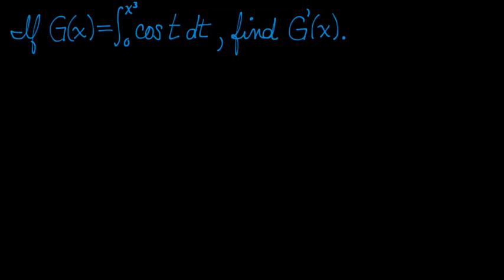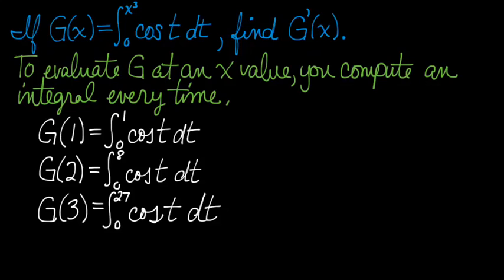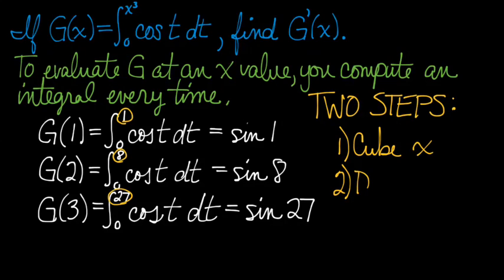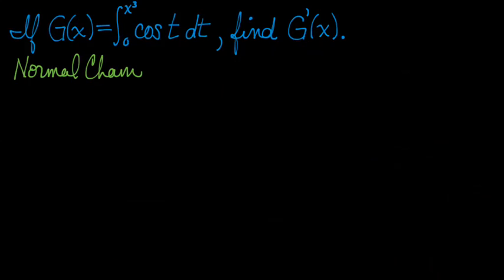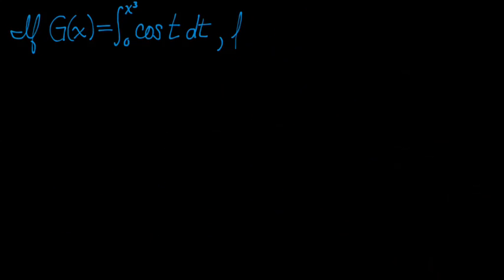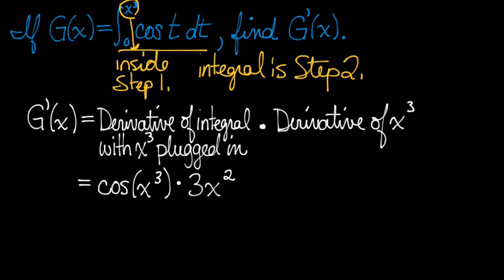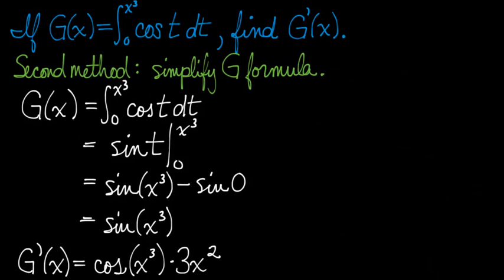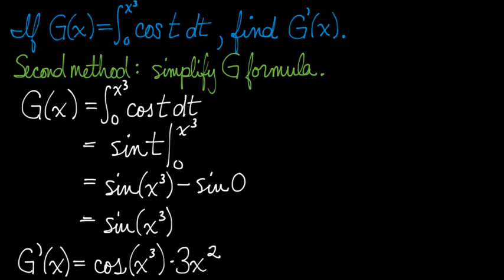FTC Example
Example of a derivative of a function that has an integral in its formula, proved two different ways.